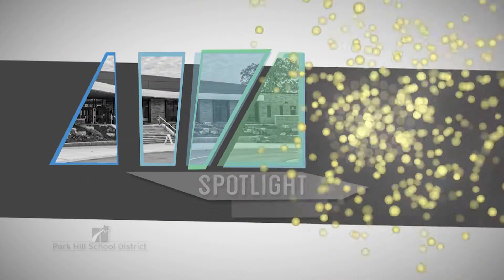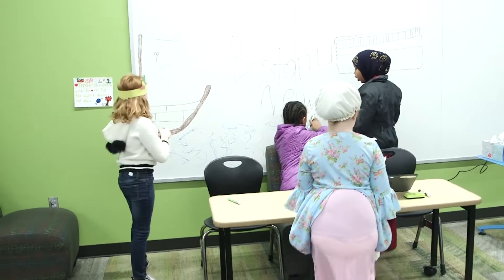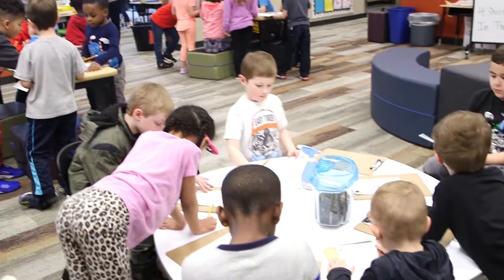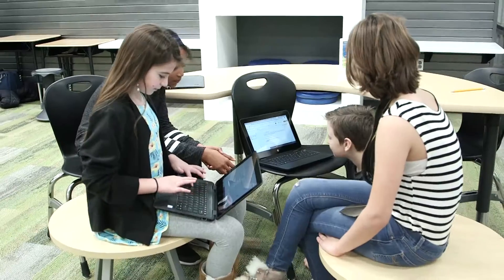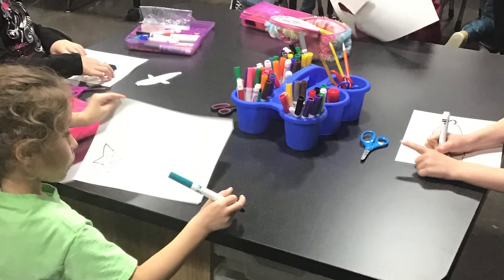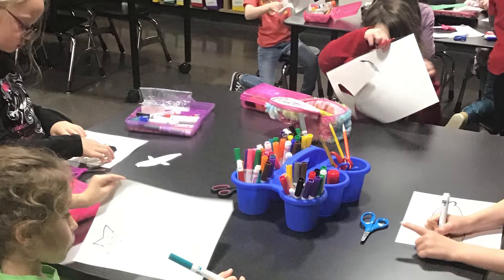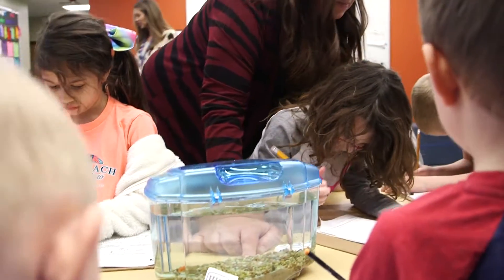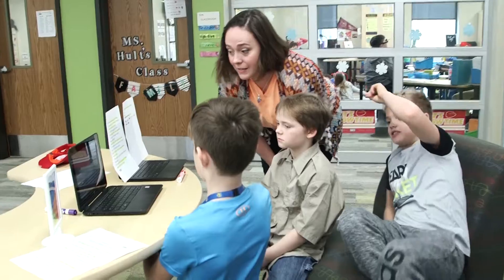Hopewell Spotlight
HOPEWELL ELEMENTARY SPOTLIGHT: From collaboration to flexible furniture, students and staff at the home of the Hawks are thriving and learning in different ways, thanks to some innovative spaces. Learn more in this year's "Hopewell Spotlight" (note that we taped this before the closure).